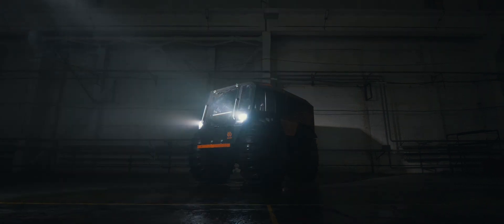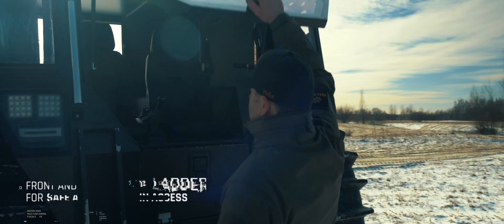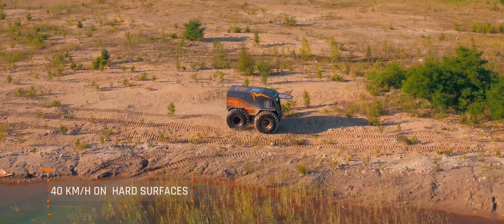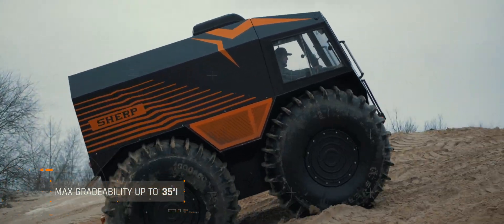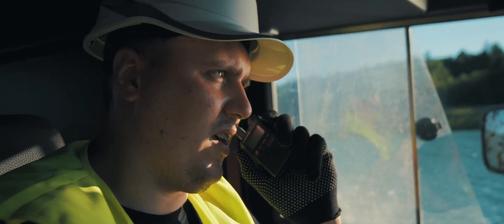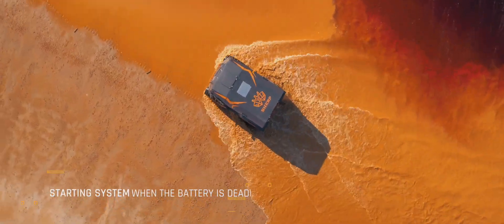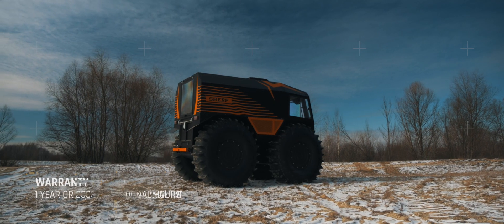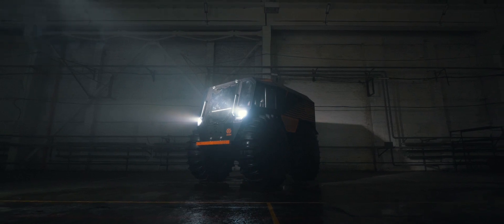SHERP N - Capabilities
SHERP N 1200  is an extra high possibility utility terrain amphibious vehicle, designed to operate in extremely difficult conditions and any type of terrain
Drives the most harsh terrains and floats constantly at any depth: pounds, lakes, rivers, shores, coasts and frozen waters.
SHERP is can be an effective business solution in mining & exploration, oil & gas, telecom, powerlines, construction, search & rescue, firefighting and humanitarian.
Load capacity – 1200 kg. With additional equipment it’s can be up to 2100 kg.
Warranty and customer service is 2 years or 1000m/h.
Up to 65 hours autonomy working due to additional fuel tanks integrated in each wheel disk.
The only wheeled vehicle to climb from waters onto the ice. Able on up to 3,000 m over sea level and overcome obstacles up to 1 m in height.
-40°C +45°C operable in the smoke, fog, rain, blizzard, hurricane, heat, and storms.
- сhoose your SHERP for any challenge.